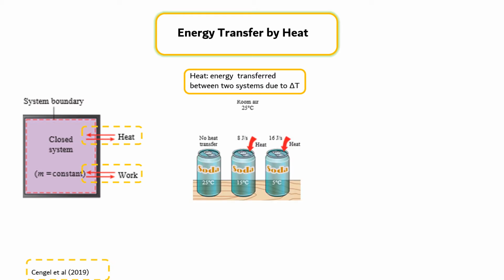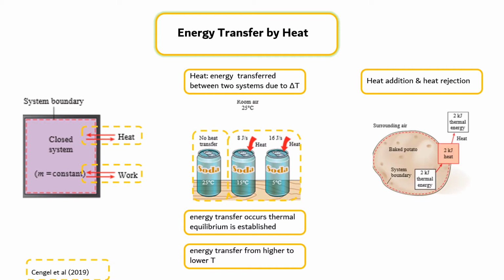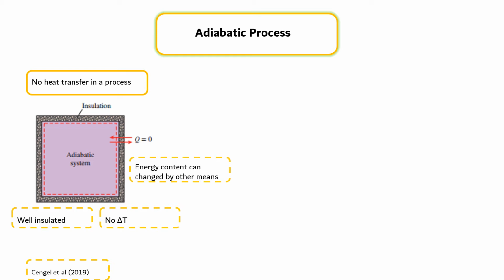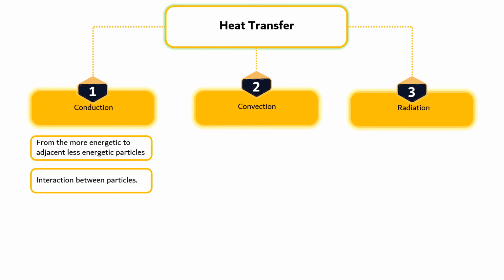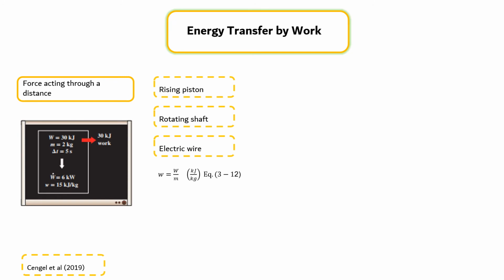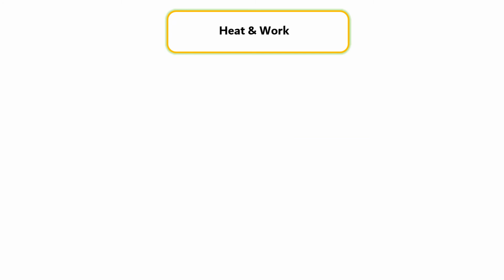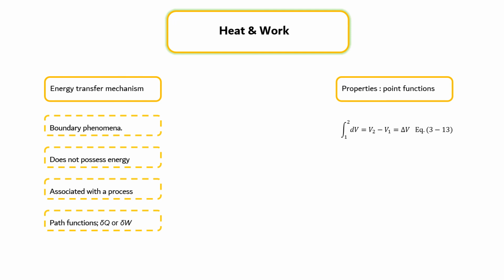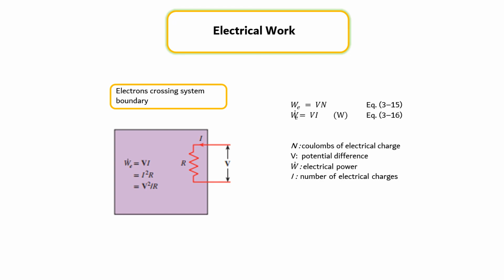BE2103 Thermodynamics in Biosystem_Module 3 Segment 2